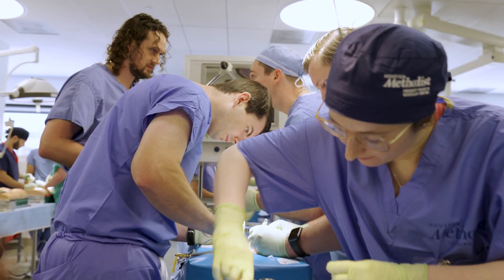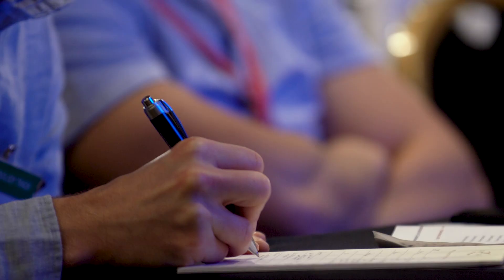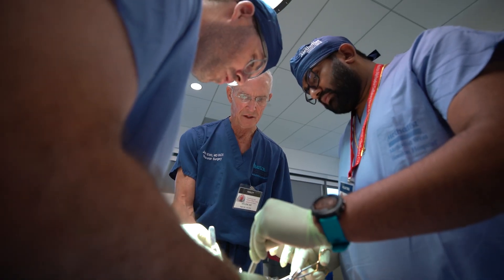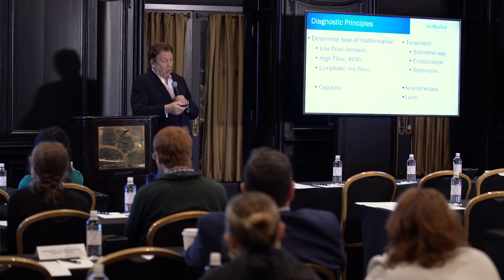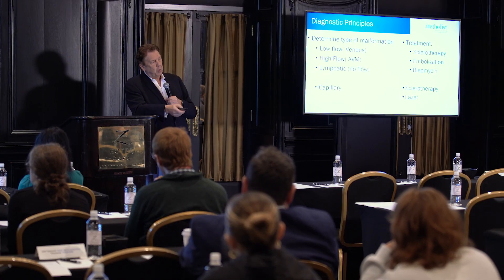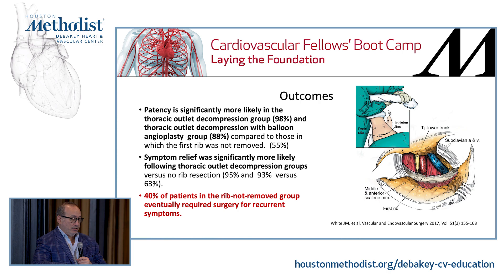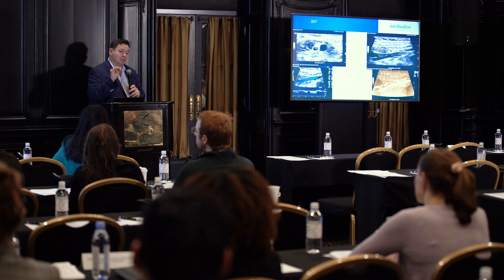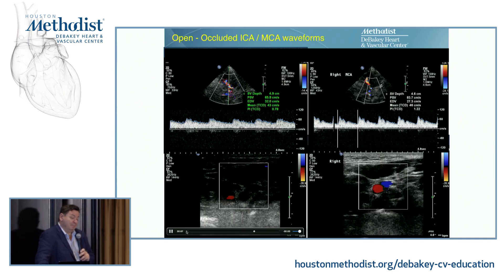2023 Cardiovascular Fellows' Boot Camp: Didactic Learning Vascular Track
2023 Cardiovascular Fellows' Boot Camp: Didactic Learning Vascular Track